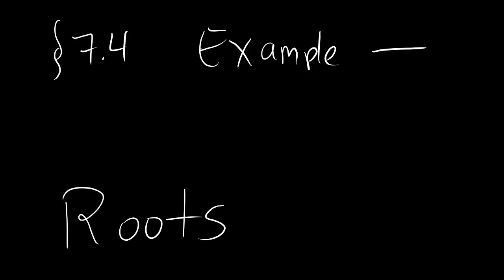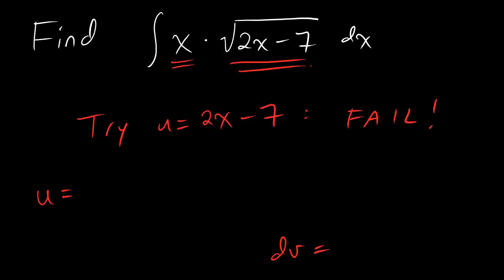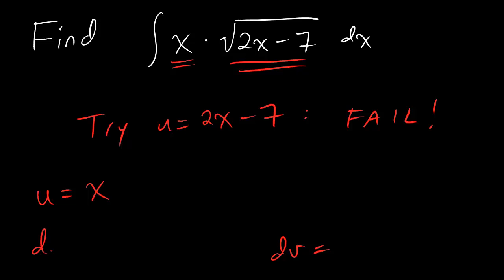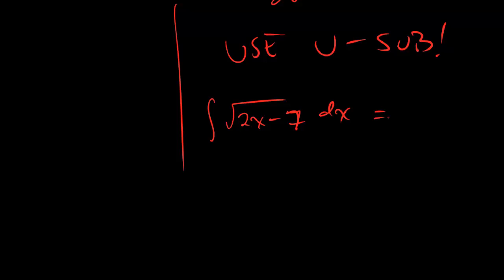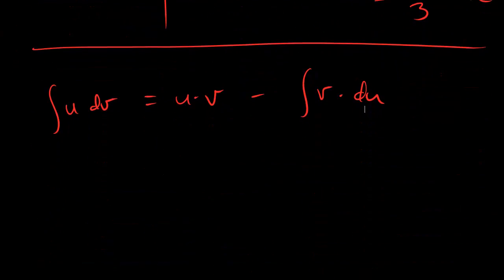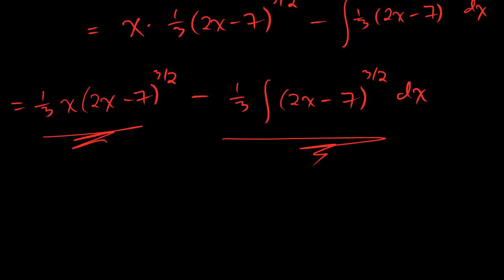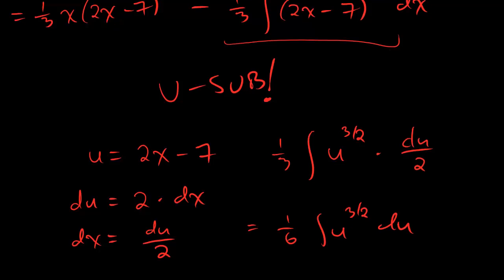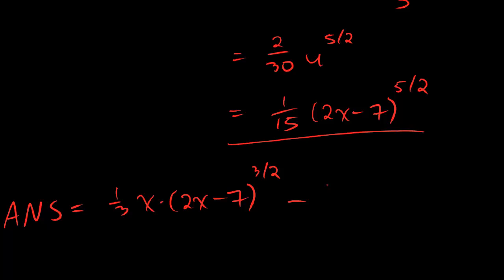7.4.3 - Example with Roots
Integration by parts on a problem with a root